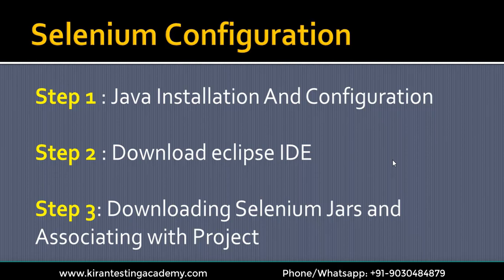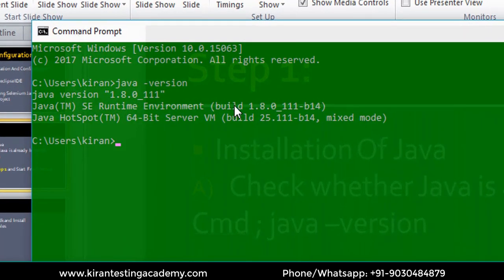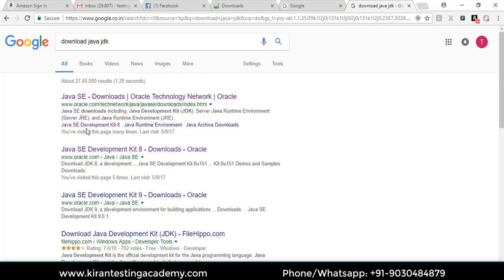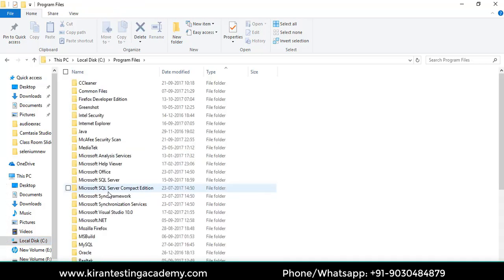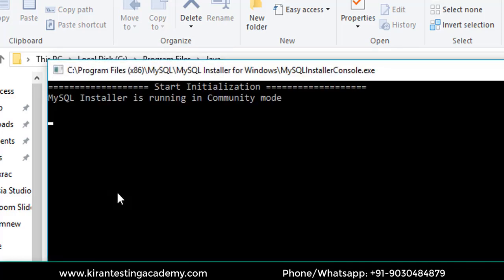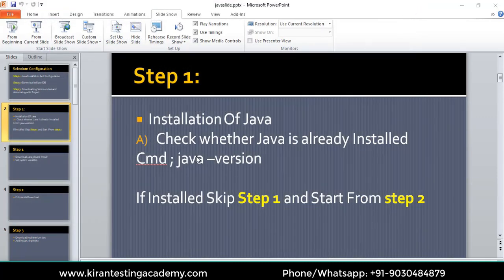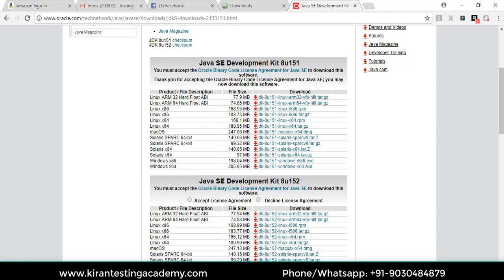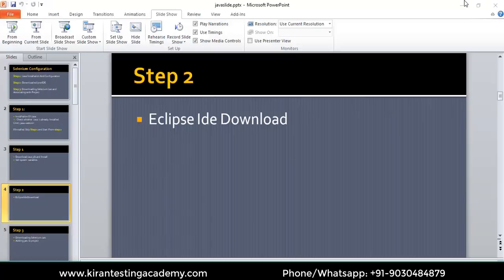Installation Of Java And Eclipse : Environment Setup : Selenium class 8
Welcome to kirantestingacademy
For Complete Manual Testing Video tutorial   Video sessions (English) $10 Dollars only

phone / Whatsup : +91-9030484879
Click below link To Chat with Me
For Selenium Online Training
Topic: Installation Of Java And Eclipse : Environment Setup : Selenium class 8
Description